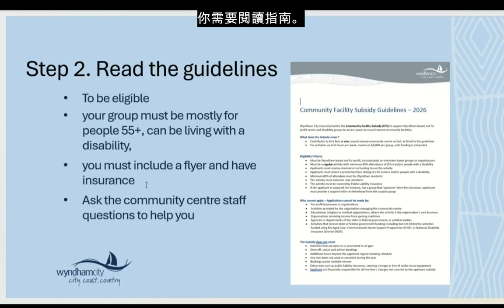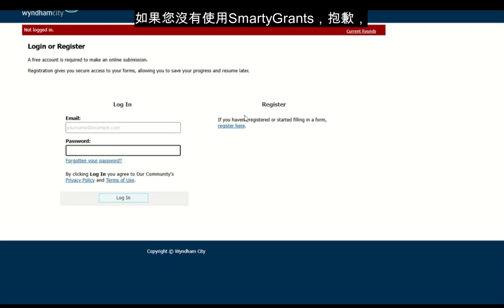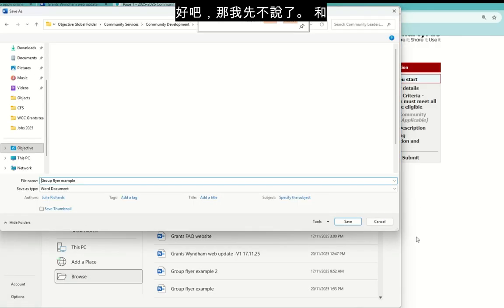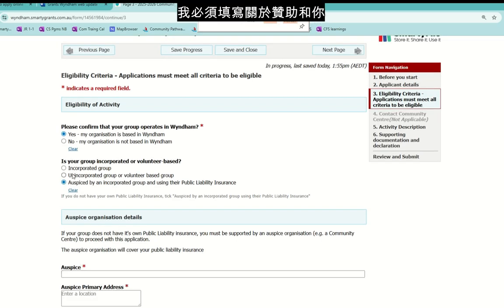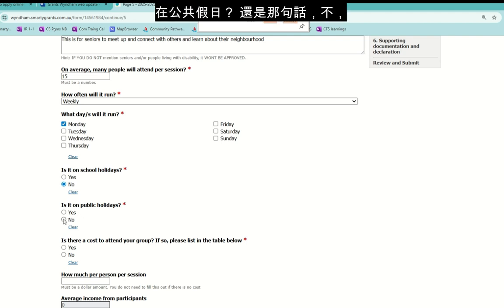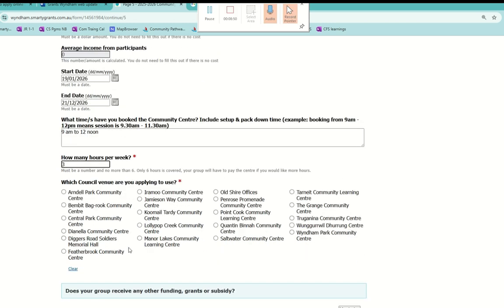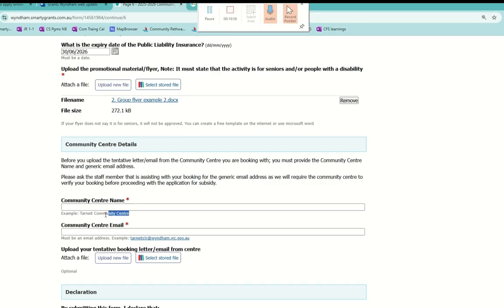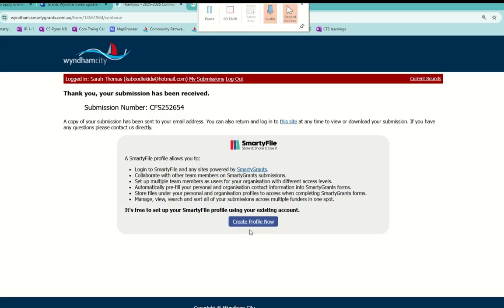SmartyGrants (A How to guide is available) - Mandarin